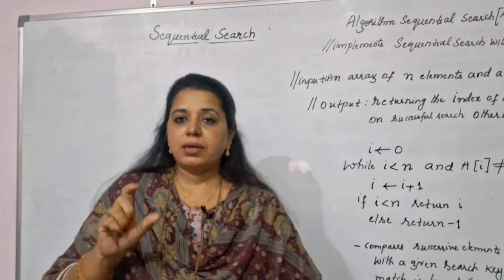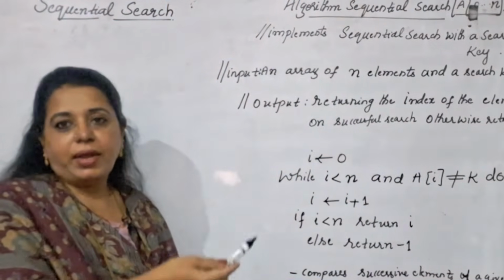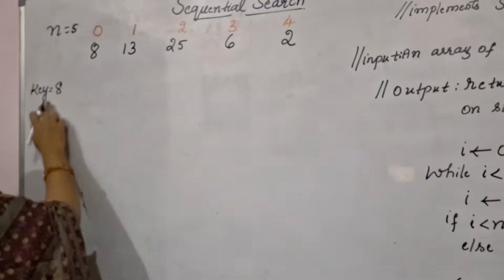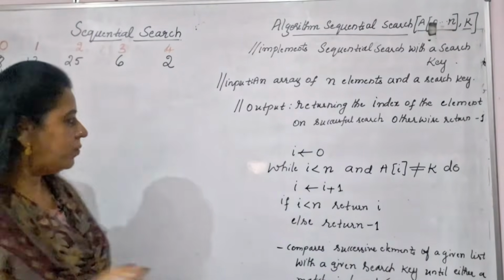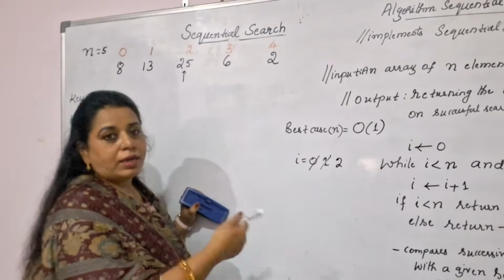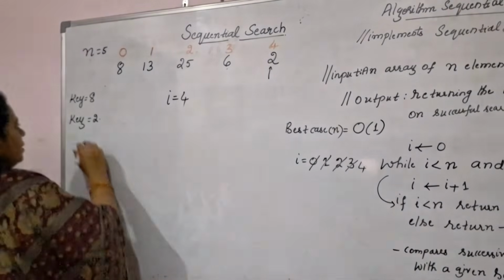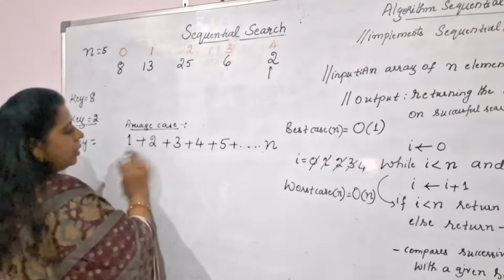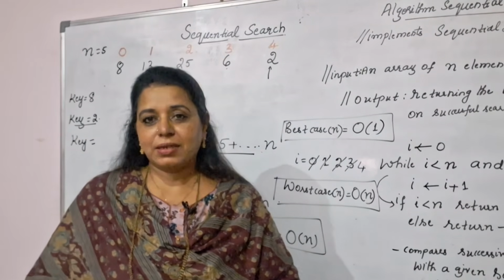Lec18 : Sequential Search Algorithm and it's time complexity | Brute Force Approach